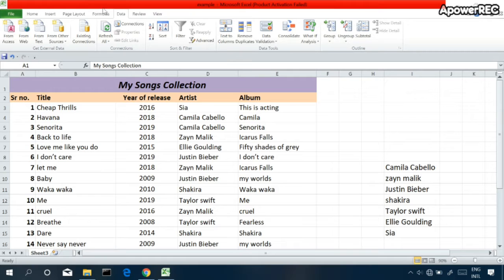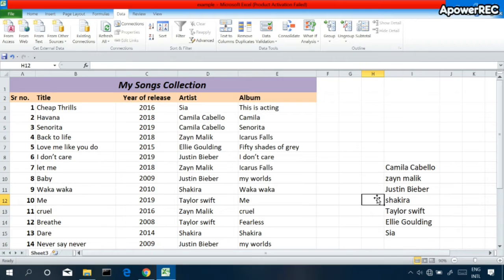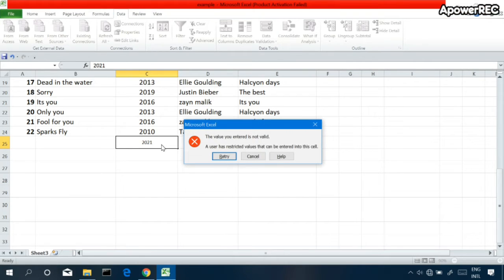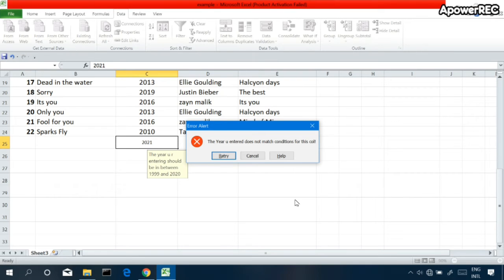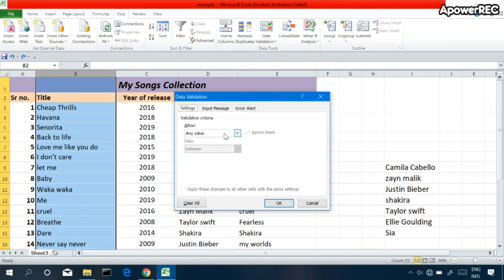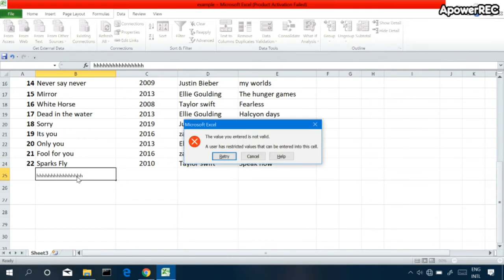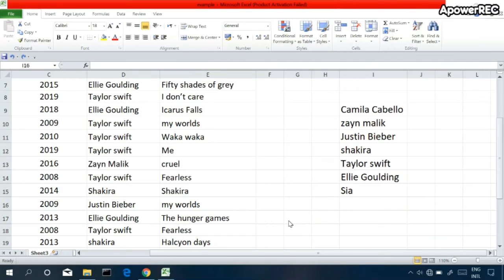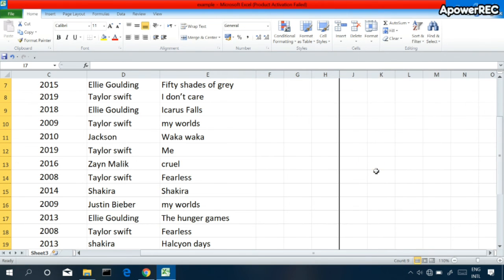Data validation and dropdown list in excel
Data validation helps you to make sure that you have entered accurate data which logically fits and satisfies your conditions
Dropdowns are also useful to save your time in entering repetitive data,just you have to create an anatomical list and give its path as a source;option available in data validation.